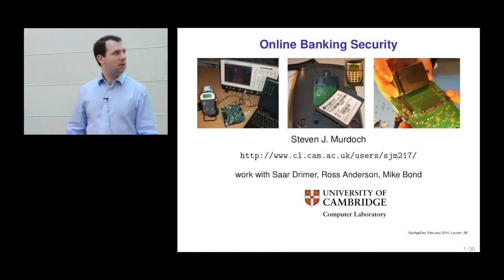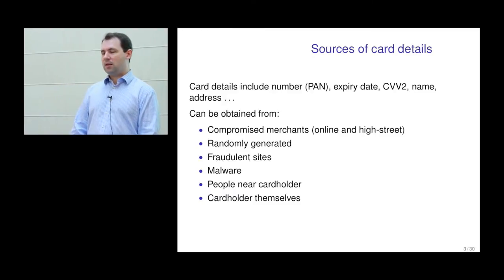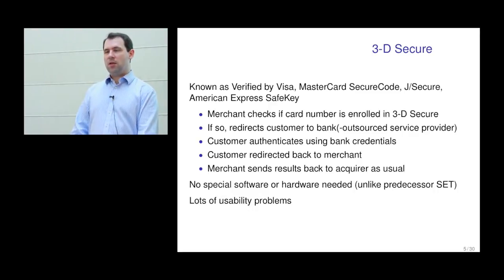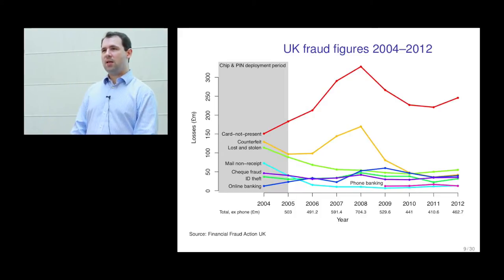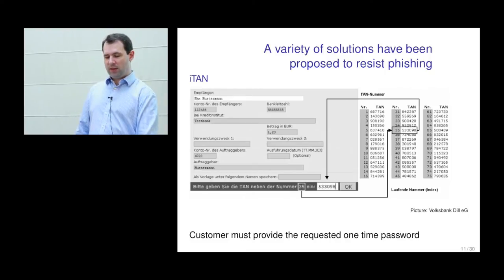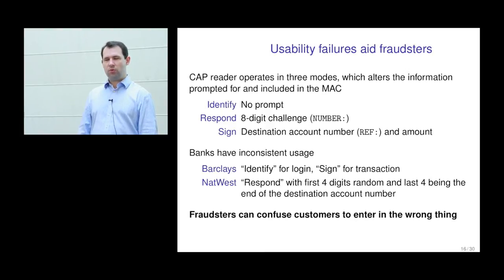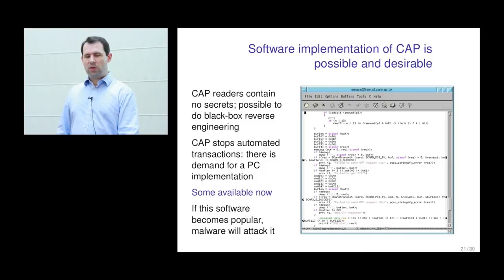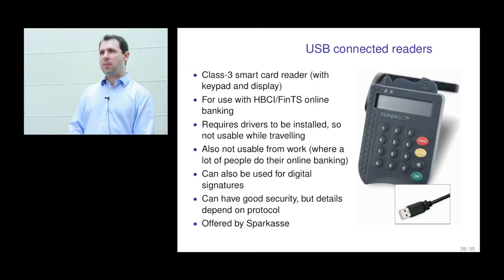Online Banking Security - Steven Murdoch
Online Banking Security, by Steven Murdoch.

Online and mobile banking is fast becoming the dominant way for customers to interact with their bank. This brings advantages to both banks and customers: more convenient service offered at a lower cost. However, online banking introduces new risks: far more criminals have access to bank systems, authentication schemes which worked in bank branches are no longer suitable, and fraud techniques can be deployed against banks at industrial scale. This session will discuss what techniques banks have adopted for protecting online banking, where they have worked and where they have failed, and how security mechanisms should be selected. Although this session focuses on online banking security, as payment systems move into other apps and criminals diversify their targets, the lessons that banks have learned will have growing applicability.

Learning objectives

+ Introduction to the security problems faced by online banking and similar systems
+ Overview of the security mechanisms used for online banking security, and their strengths and weaknesses
+ Discussion of methods used to select the most appropriate suite of security mechanisms

The BBC Inside Out excerpts in this video have poor sound quality. Here is one of the excerpts with good sound

This lecture was delivered by Steven Murdoch at SecAppDev 2014 in Leuven, Belgium.

Steven J. Murdoch is a researcher in the Security Group of the Cambridge University Computer Laboratory, working on the Tor Project. His research interests include covert channels, banking security, anonymous communications, and censorship resistance. Following his PhD studies on anonymous communications, he worked with the OpenNet Initiative, investigating Internet censorship. Currently he is working for the Tor Project, on improving the security and usability of the Tor anonymity system. He is also working on analyzing the security of banking systems especially Chip & PIN/EMV, and is Chief Security Architect of Cronto, an online authentication technology provider.